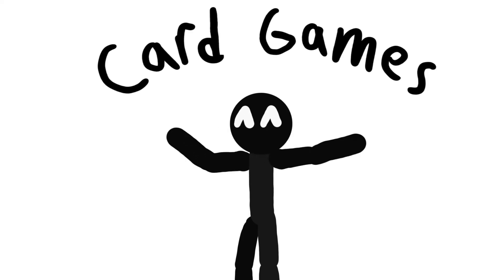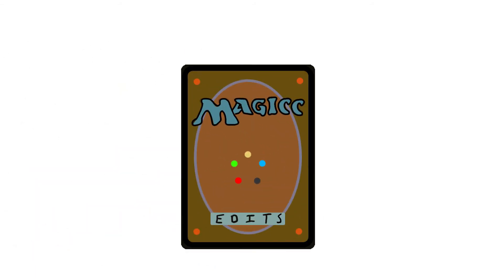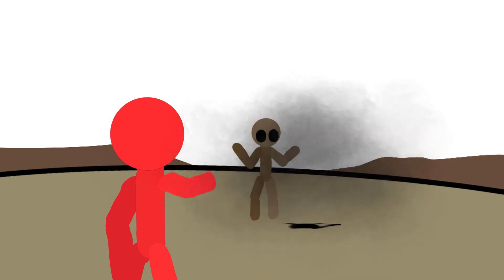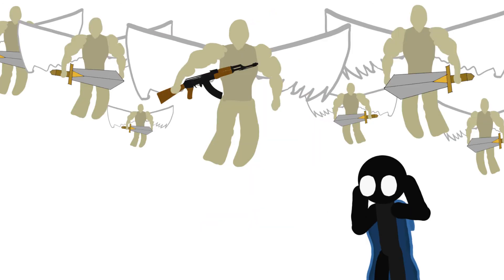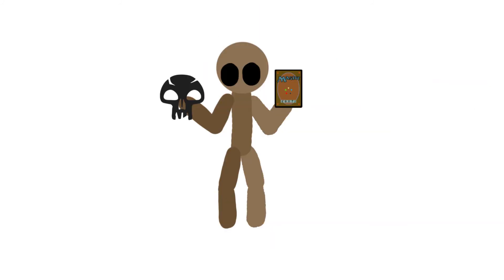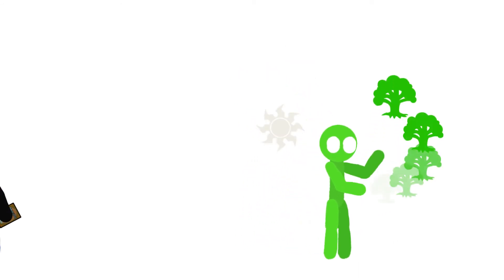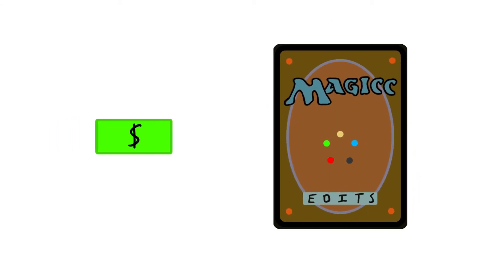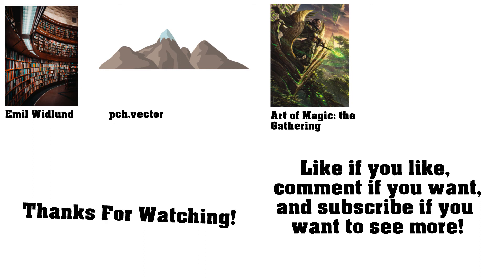On Playing Magic The Gathering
It was a lot of fun to make! Magic The Gathering is a blast and I really think my opponents make it the most fun, including my younger brother. I don't have a whole lot to say here other than hope you guys have a fantastic rest of your day! (And hope you guys study hard!)
Background (with removed angle brackets)